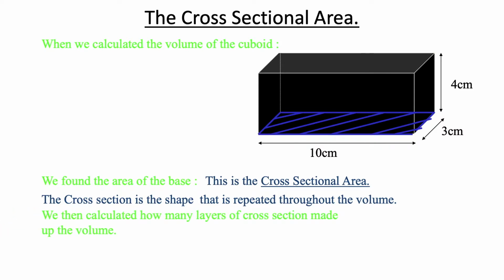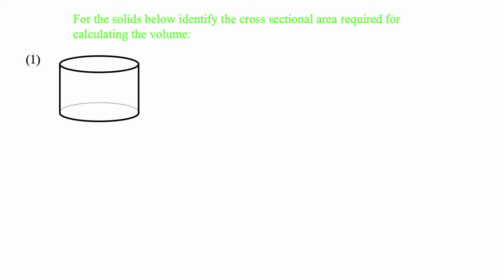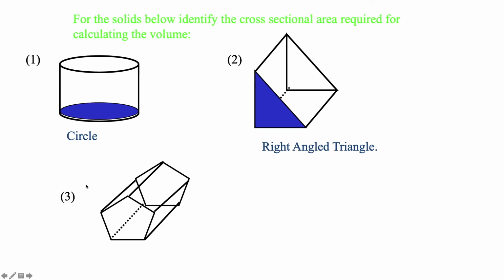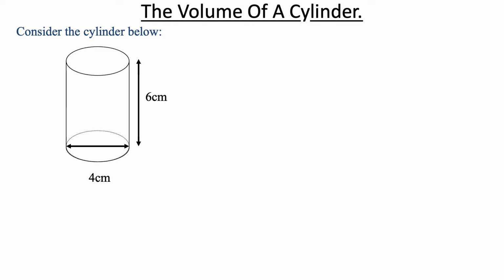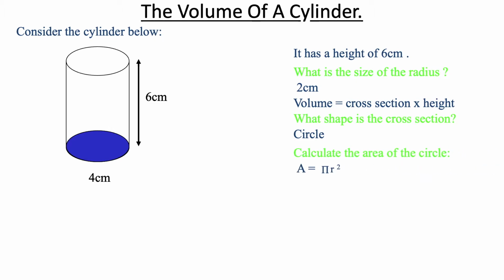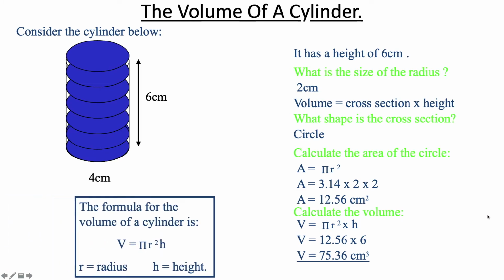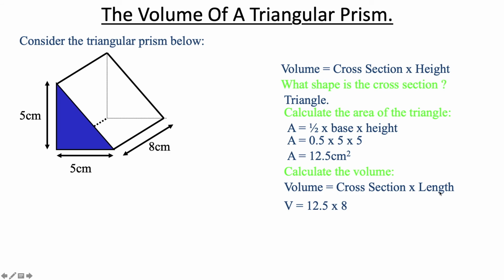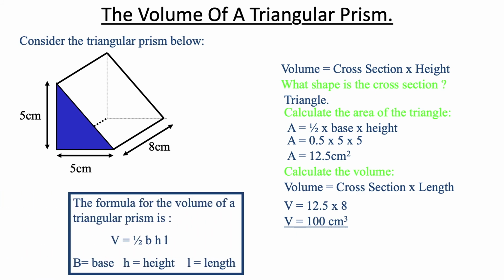Volume Part 2